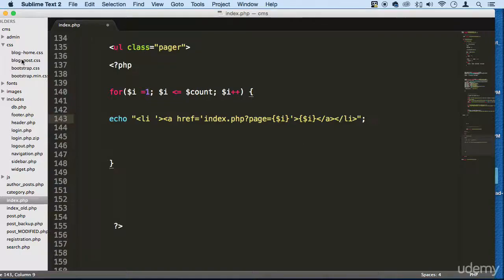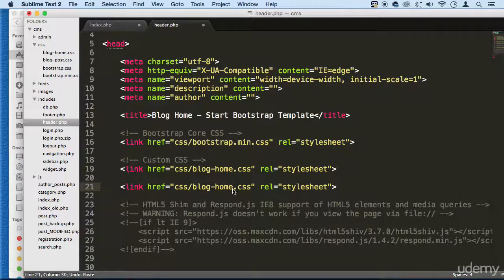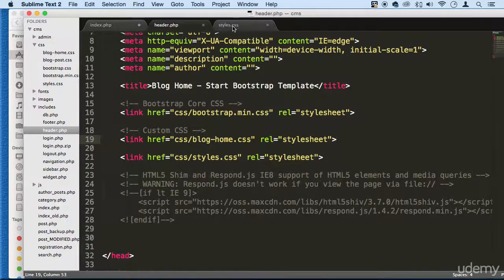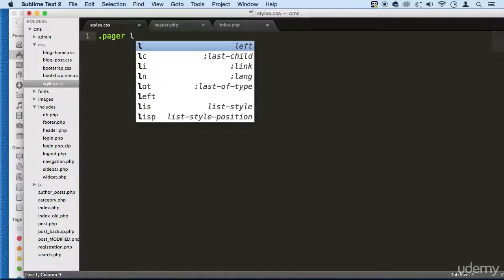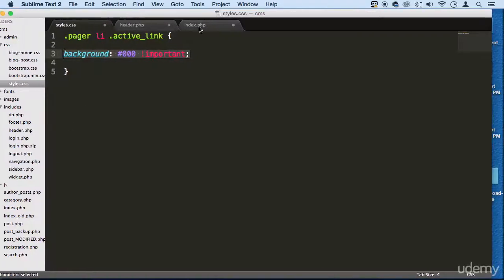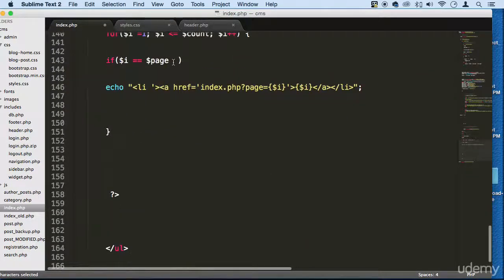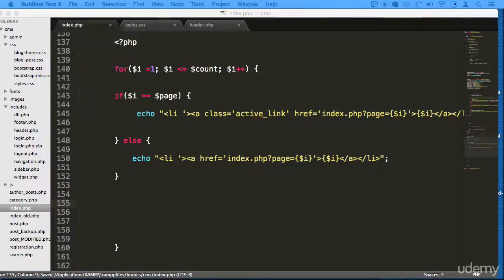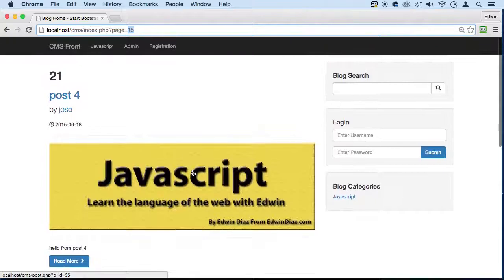5 Pagination Part 5 Adding Some Style to Current Page - PAGINATION - PHP COURSE CMS PROJECT